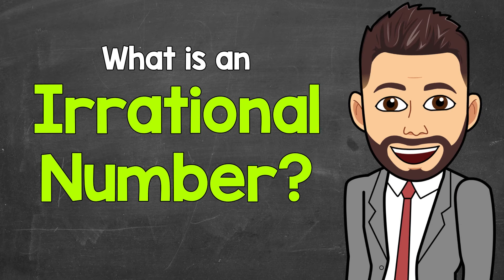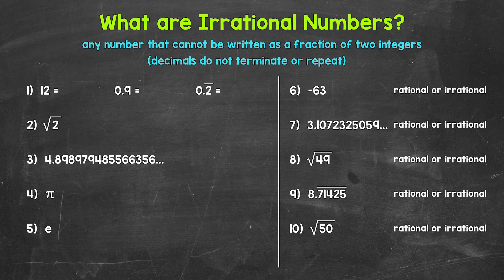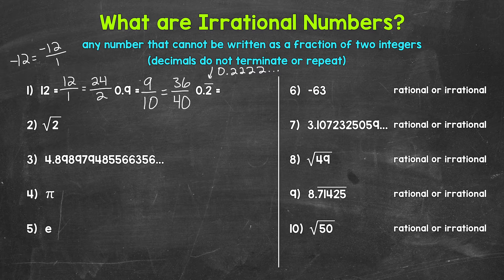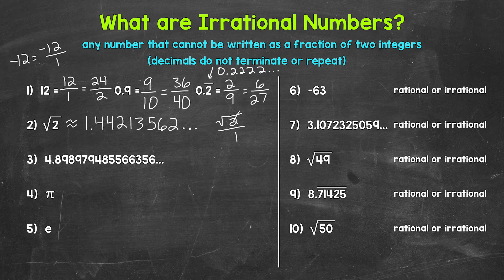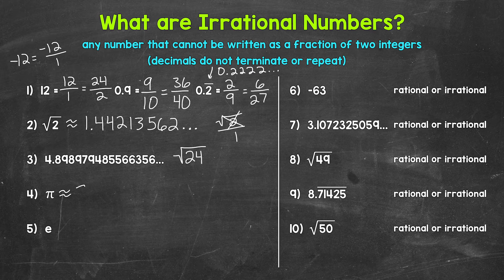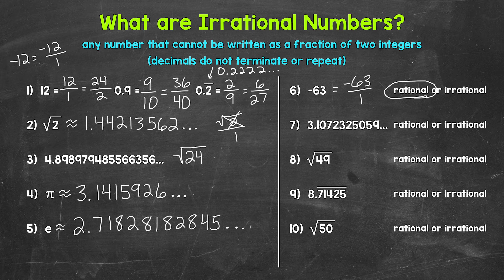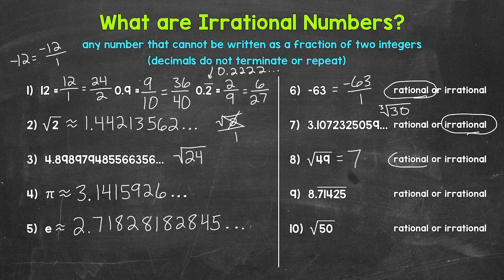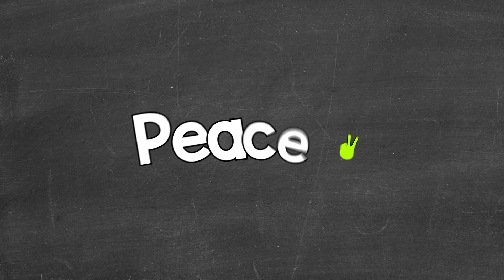Irrational Numbers Explained | Math with Mr. J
Welcome to Irrational Numbers Explained with Mr. J! Need help with what irrational numbers are? You're in the right place!

Whether you're just starting out, or need a quick refresher, this is the video for you if you're looking for help with understanding irrational numbers. Mr. J will go through examples and explain what makes a number irrational.

-How to Write Repeating Decimals as Fractions = COMING SOON

Hopefully this video is what you're looking for when it comes to irrational numbers.